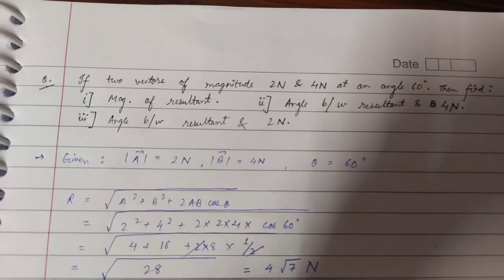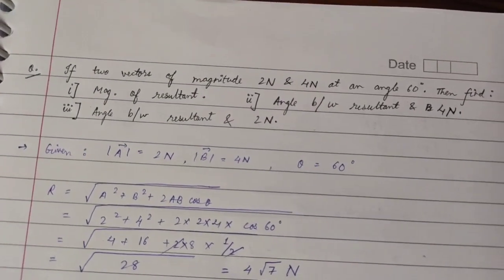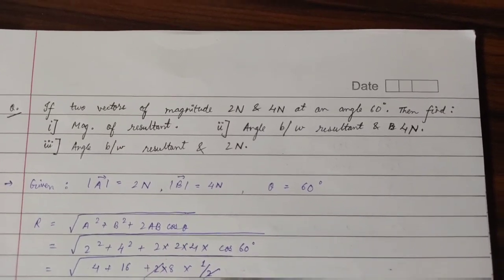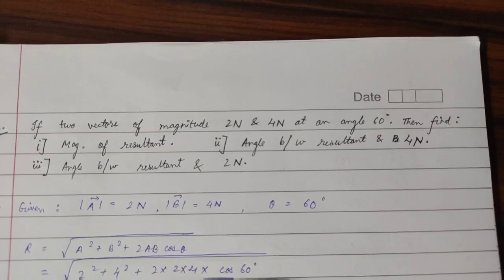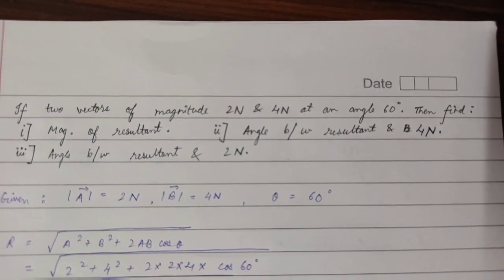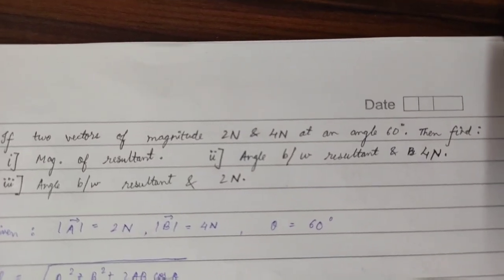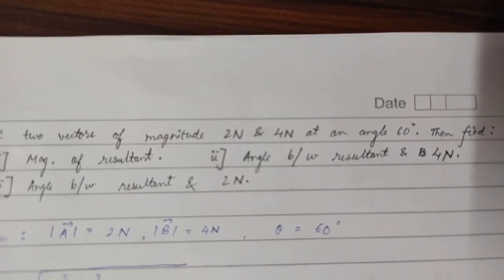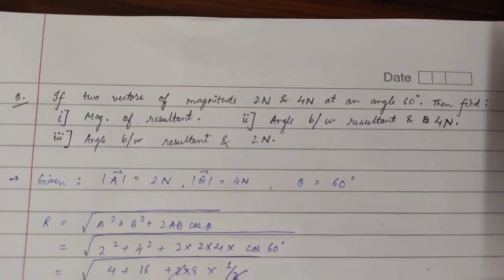Class 11 Vector(part 4) Questions practice and recap